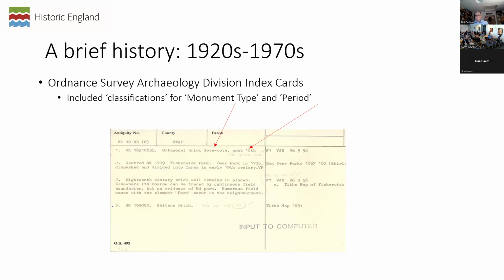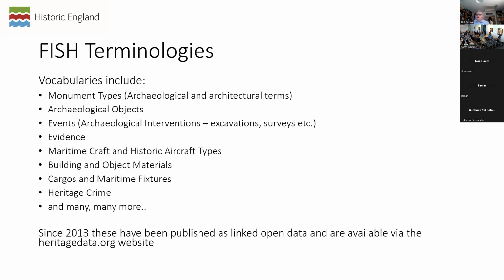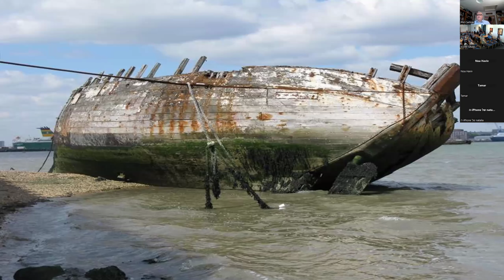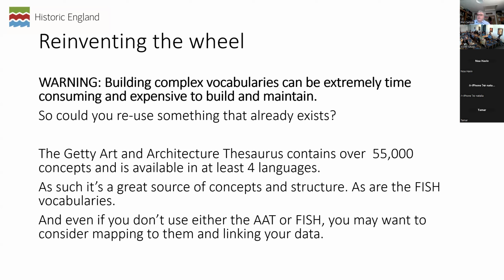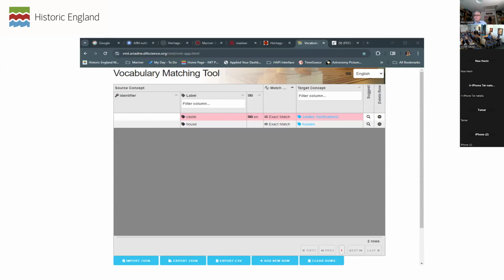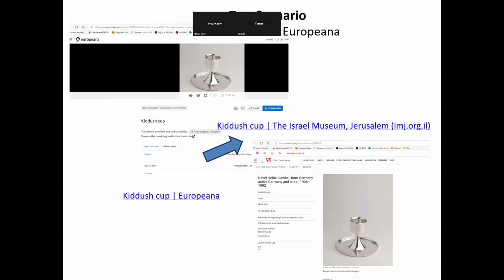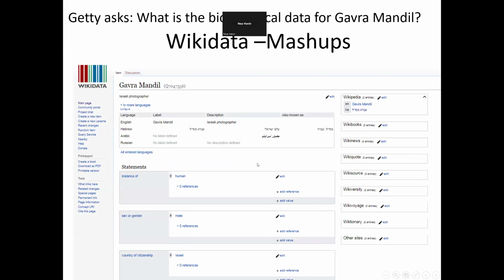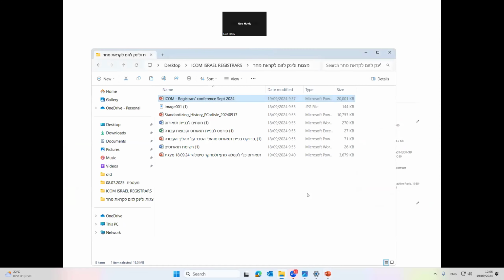תזאורוס | מילון מונחים מבוקר לאוספי המוזאונים בישראל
‘Standardizing History: the development of controlled vocabularies in the UK Heritage Sector’, Phil Carlisle, Senior Data Standards Specialist, Historic England

מונחים כמשפיעי קשר בין מוסדות תרבות - התזאורוס ונתונים מקושרים
(LINKED OPEN DATA), ד"ר אליסון קופיאצקי, מנהלת מערכות מחשוב האוספים, מוזאון ישראל.